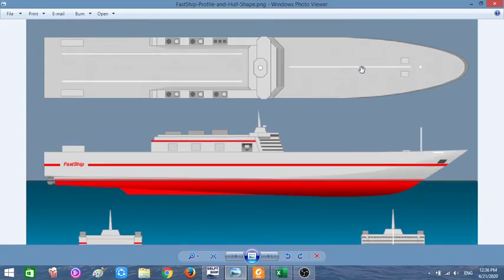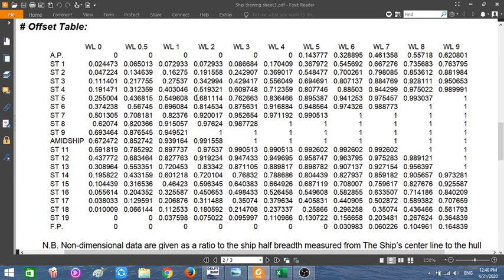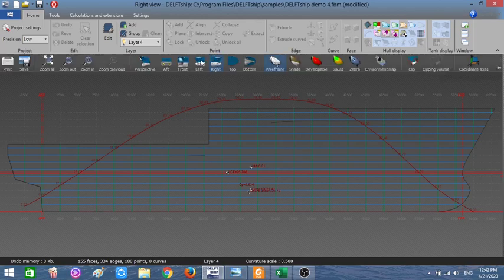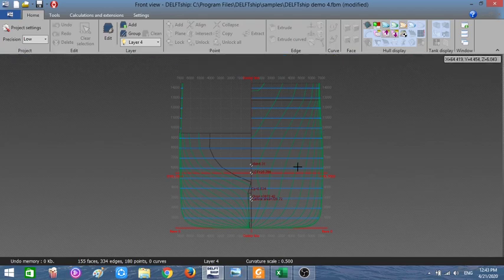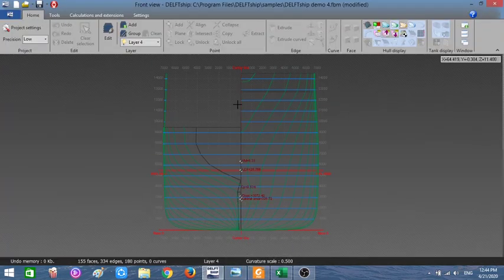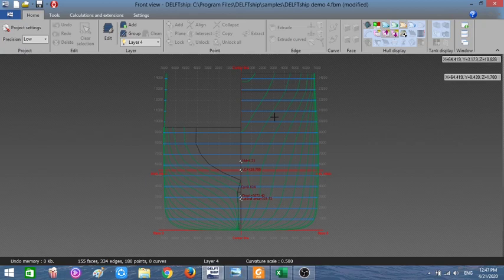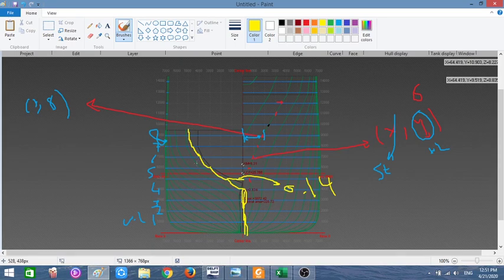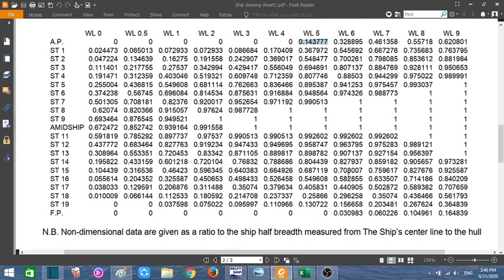How to convert from the offset table of the ship into points sheet | part 1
In this tutorial I'm talking about the offset table, lines plan and view names of the ship.